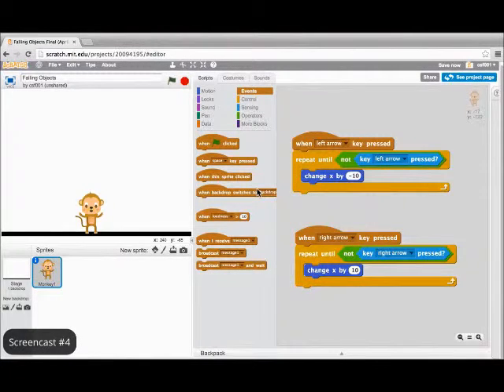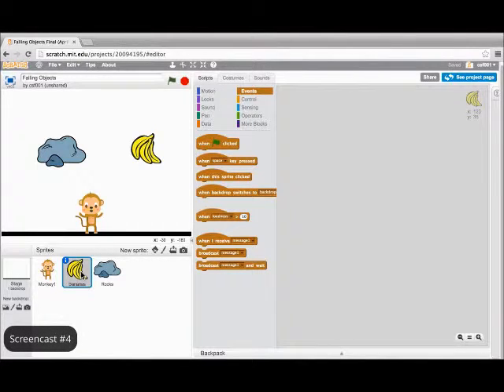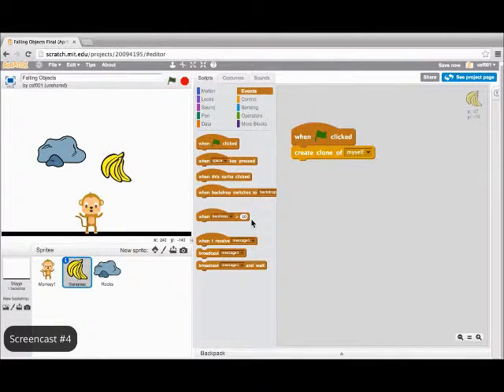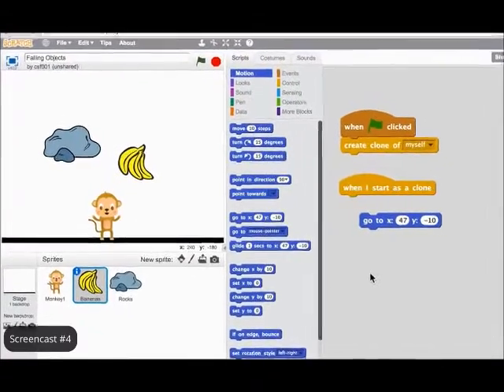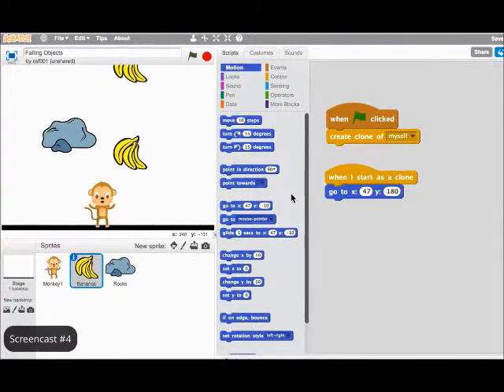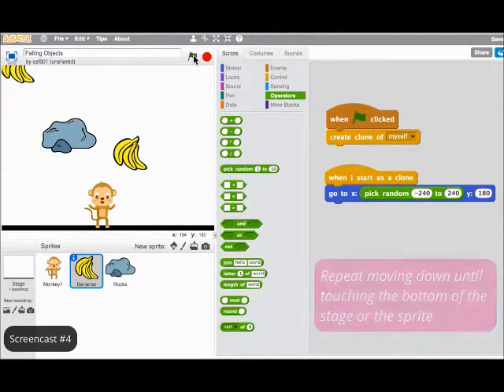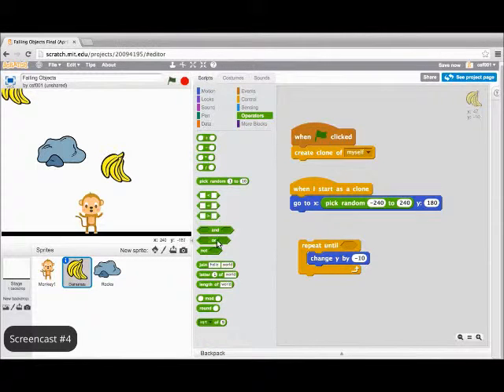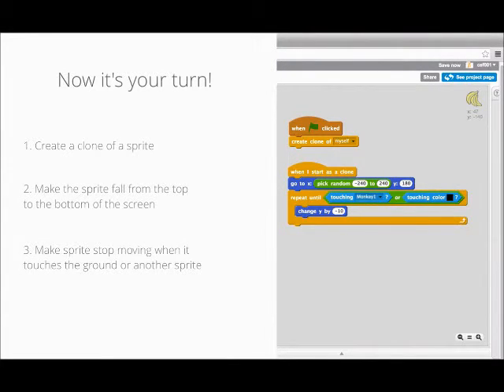Falling Objects Project Part 4 Video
This screencast explains how to add the falling objects and create scripts to make them clone and fall.